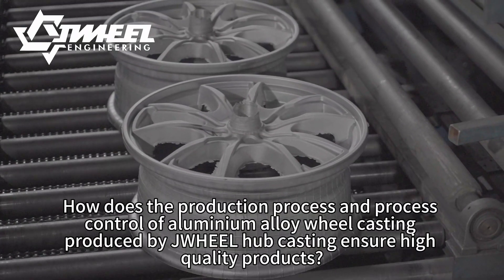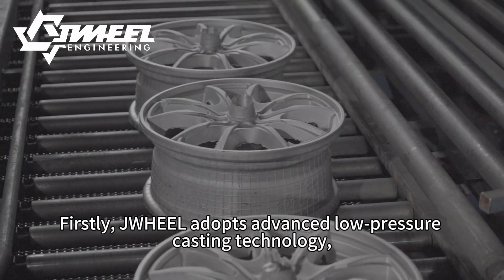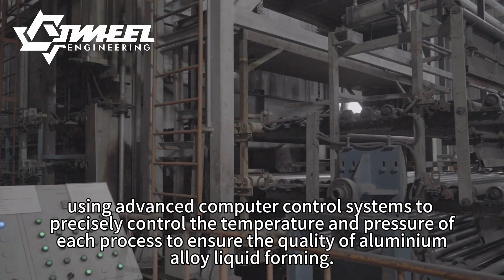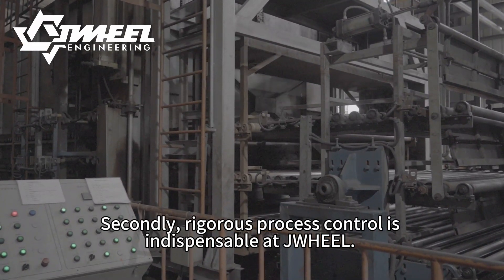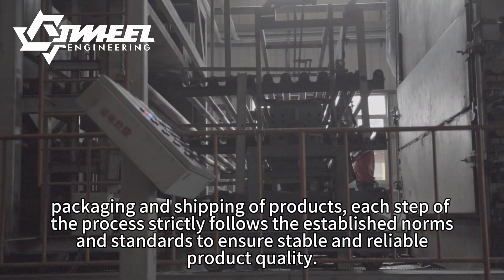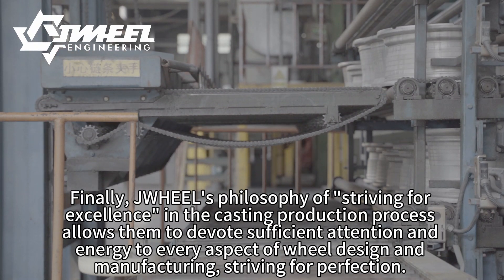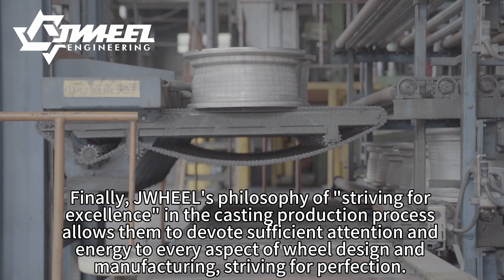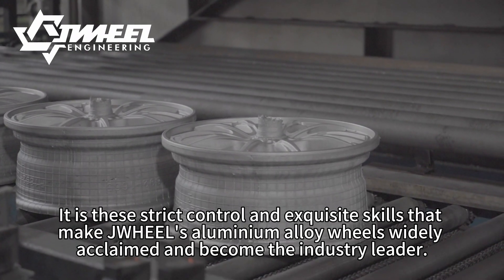Precision at Its Finest: JWHEEL's Alloy Wheel Masterpieces!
🔥 Elevate your ride with JWHEEL's breathtaking Alloy Wheel Masterpieces! 🚘💫 Precision-crafted to perfection, our wheels redefine style and performance. Experience the pinnacle of automotive aesthetics with JWHEEL, where every journey becomes a masterpiece! 😍✨ Don't settle for ordinary, unleash your car's true potential today! 🌟💥